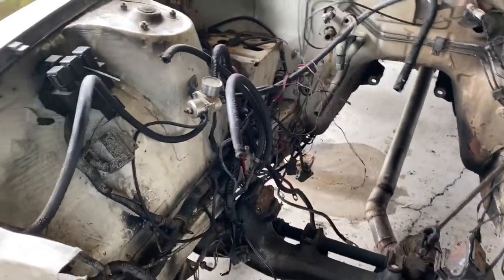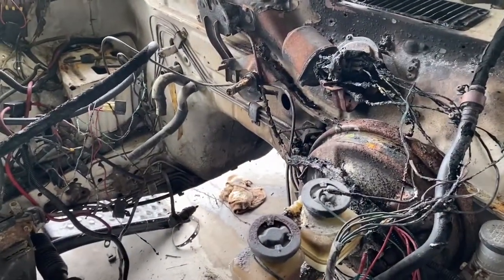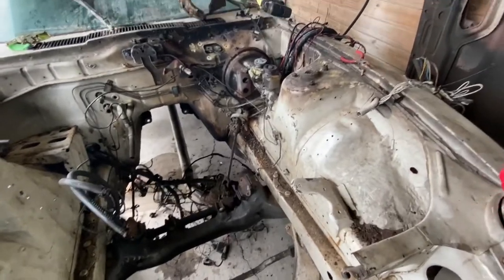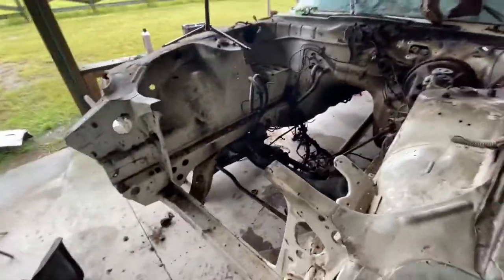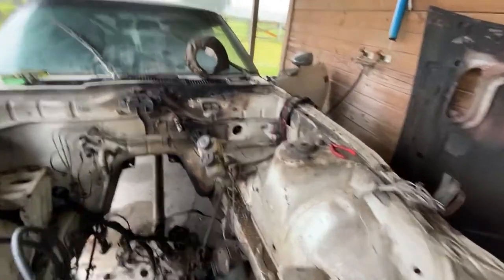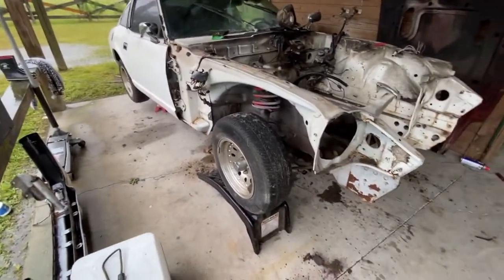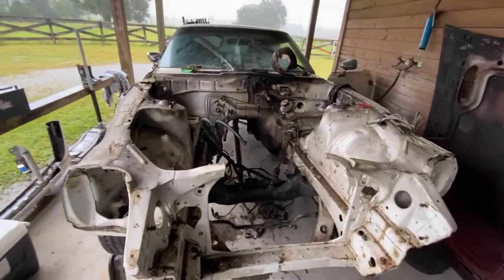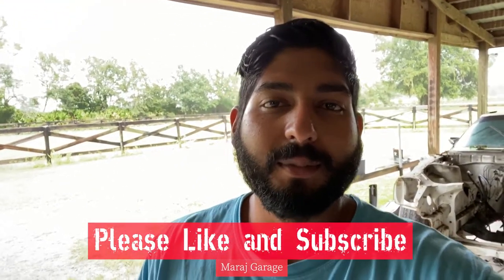Nissan Datsun 280zx | Engine bay clean up | Getting ready to prime | vlog 5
in this video I remove parts from the engine bay, and clean up wires. getting ready to prime the engine bay.